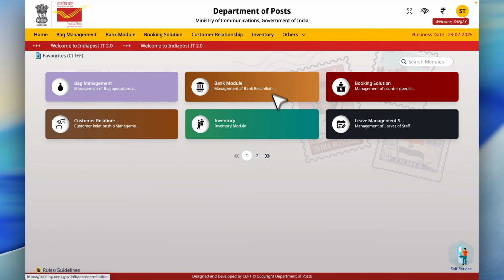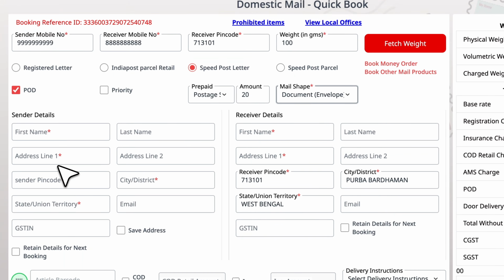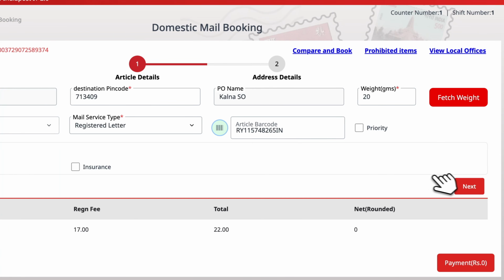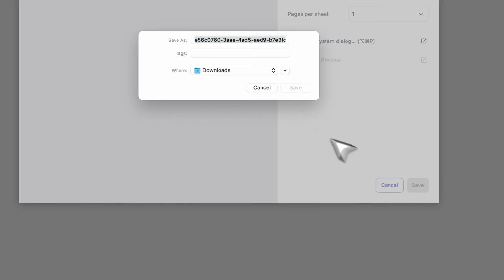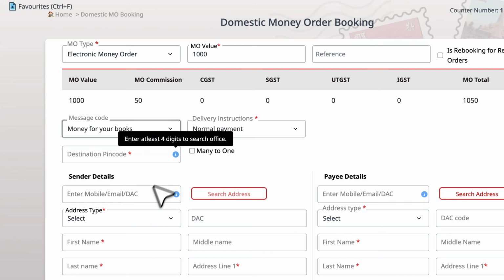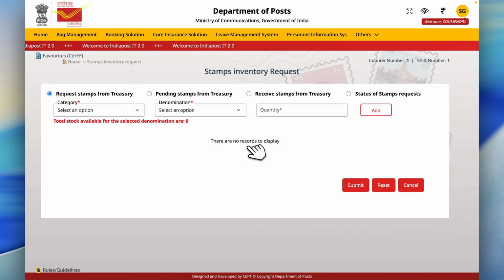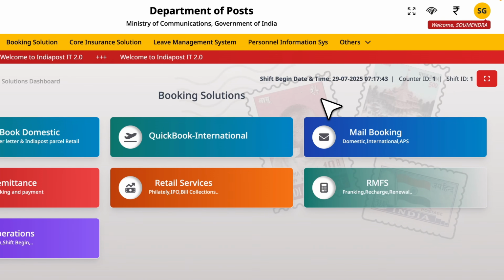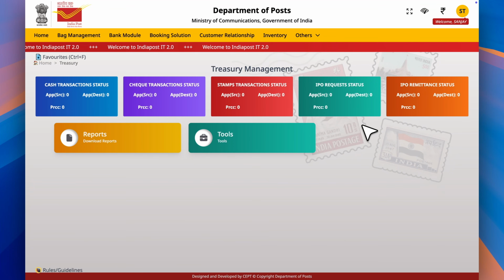IT 2.0 Post Office | Complete Booking Solution from Shift Begin to Shift End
Day-to-day work related to Post Offices.

Your queries 👇👇
ima app for postman
it 2.0 post office
postman retunrs
how to receive postman retunrs
india post gds new app
how to delivery postman articles
india post internal mobile app
darpan app ki internal mobile app
branch office office ima app
branch post office full work ima app
branch post office ima application
branch office it2.0 workflow
branch office it2.0 rollout
ima application for bpm and abpm
it 2.0 roll out branch post office
ima app post office